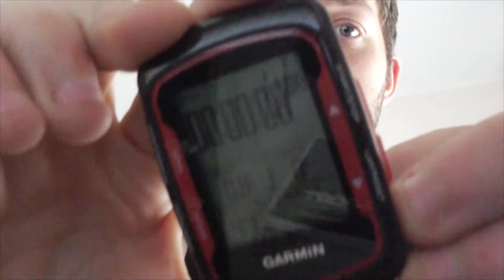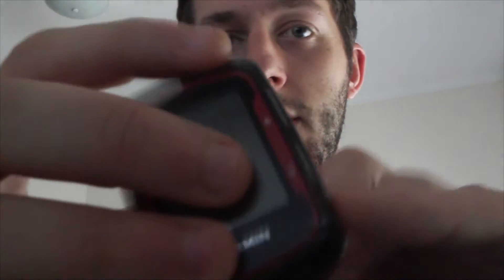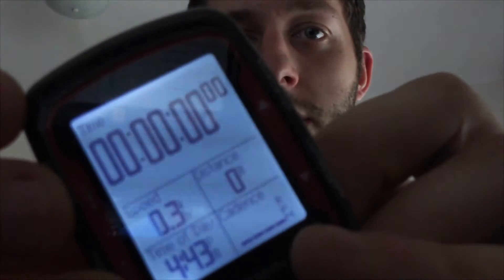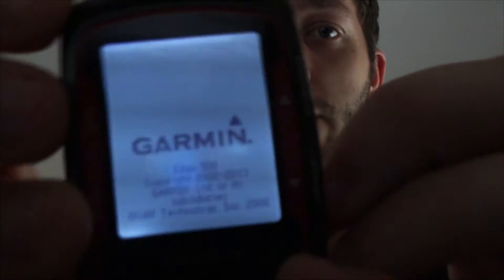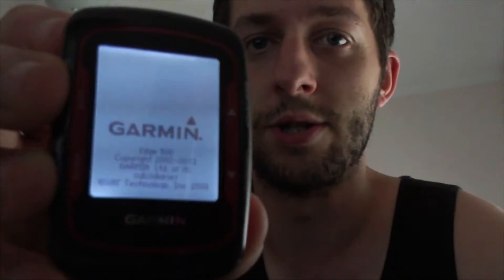Charging Garmin Edge 500 While Using?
Today I found a way of charging a Garmin Edge 500 while it's in use.

Here is the link for the battery charger that 'apparently' charges the Garmin without switching it to data mode: